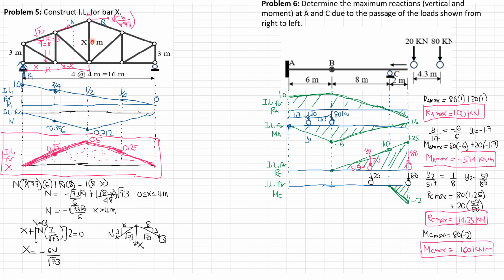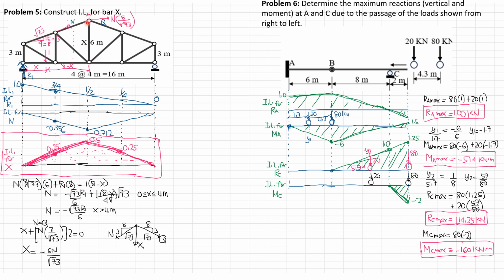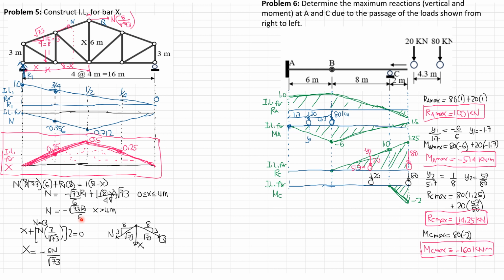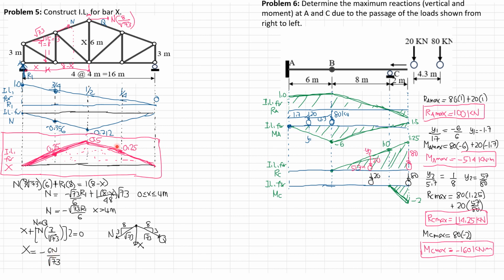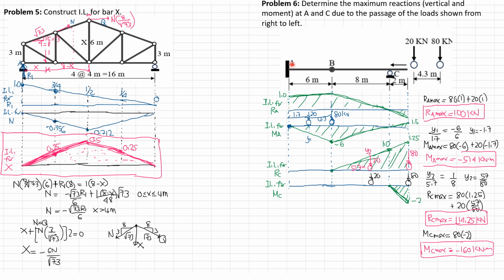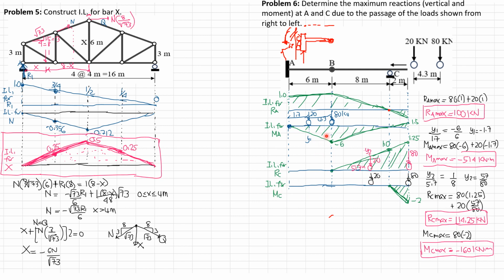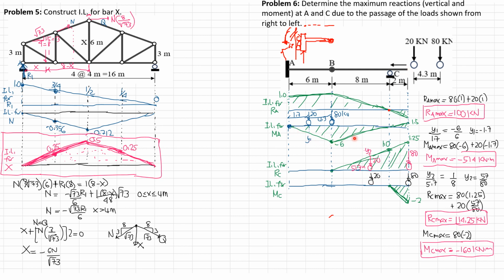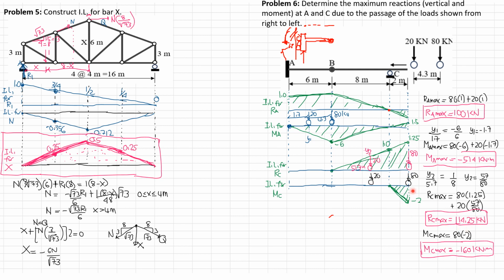STRUCTURAL ANALYSIS 16.3 on SOLVED PROBLEMS GIVEN in the FINAL EXAMS